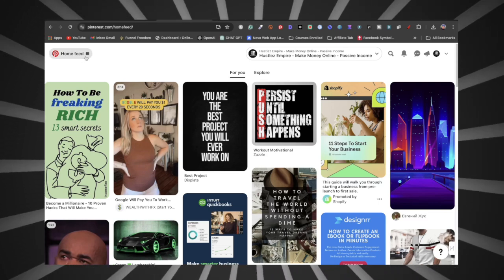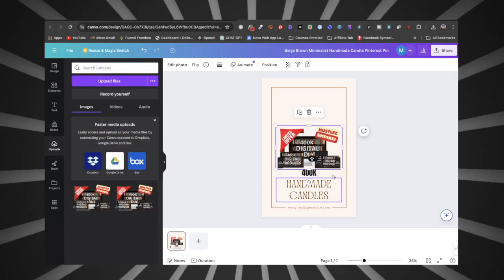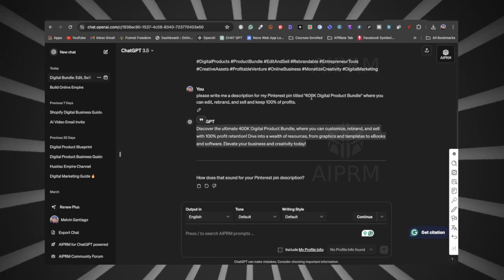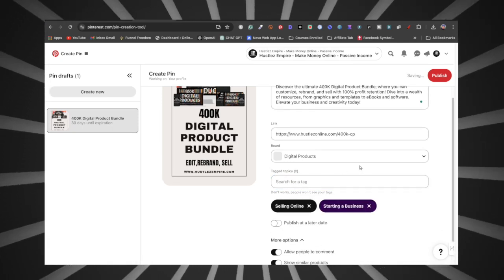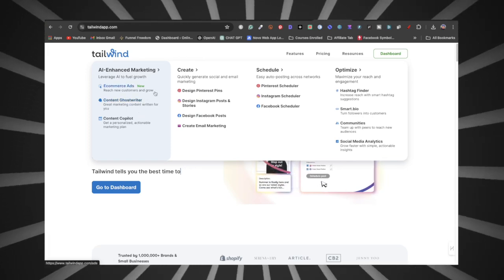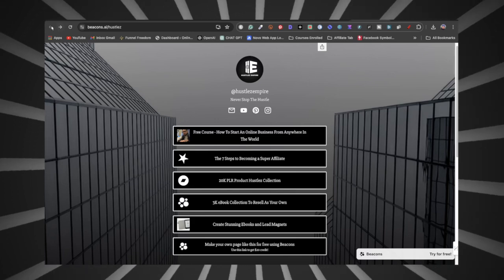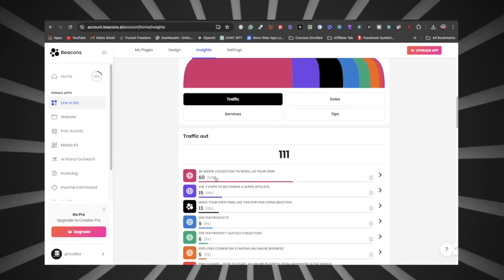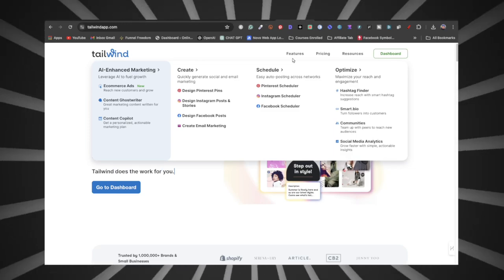How To Market Digital Products On Pinterest | Pinterest Marketing 2024 For Beginners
Learn how to market digital products on Pinterest as a complete beginner.

All Recommended Products & Resources Mentioned in this video

⏰ Timecodes ⏰
0:00 Introduction
0:18 Create Pinterest Account
0:44 Create PIN in Canva
1:57 CTA
2:13 Edit Details On Pinterest For Pin
3:47 Pinterest Pin Scheduler
4:35 Link In Bio Tool

Our mission here at Hustlez Empire is to help beginners looking to leave their 9 to 5 job or simply make a full-time income online possible with our full step-by-step tutorials.

Hustle Hard Today, So You Can Play Hard Tomorrow!